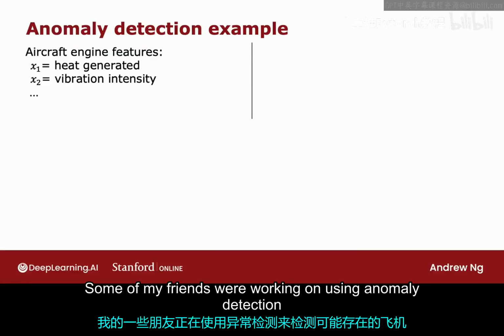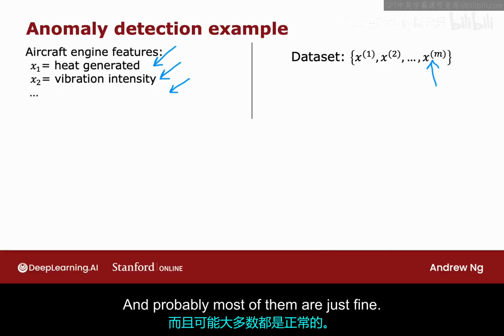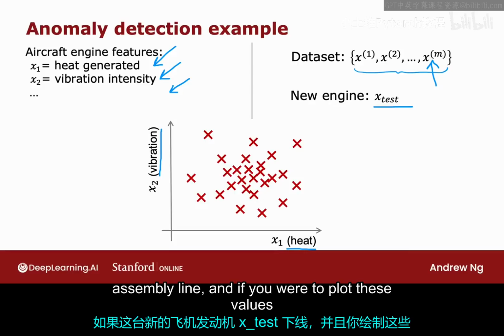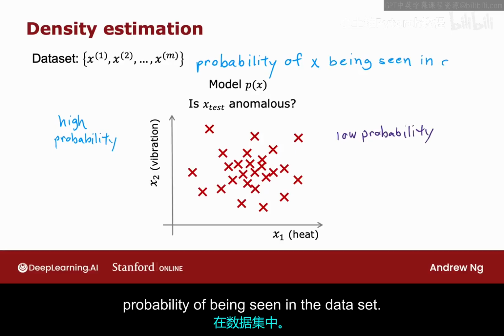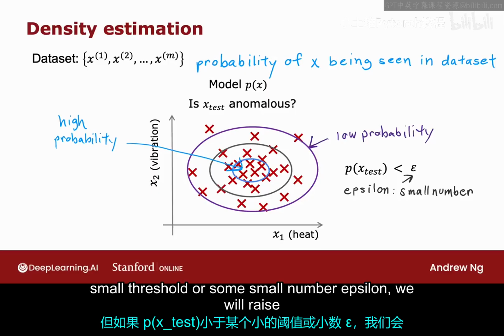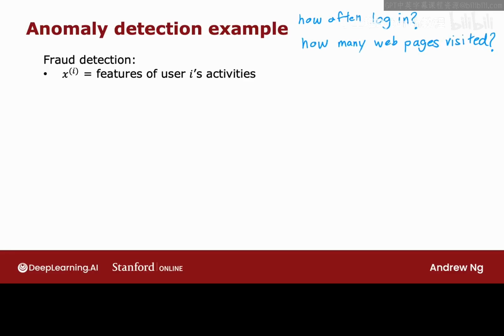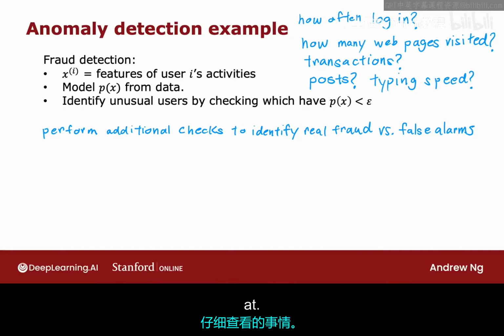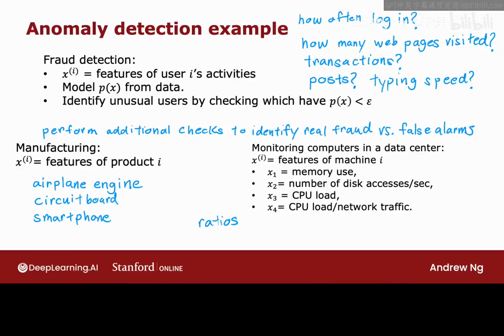吴恩达 机器学习课程 108 发现异常事件